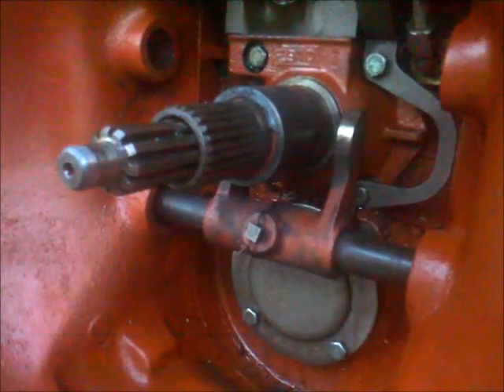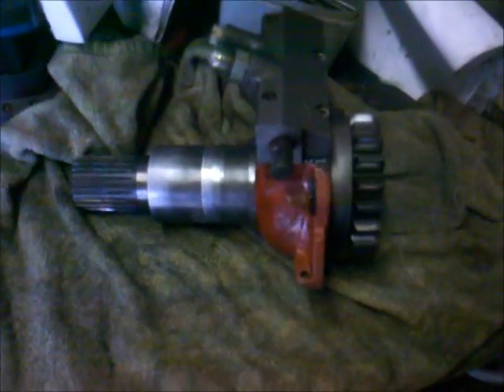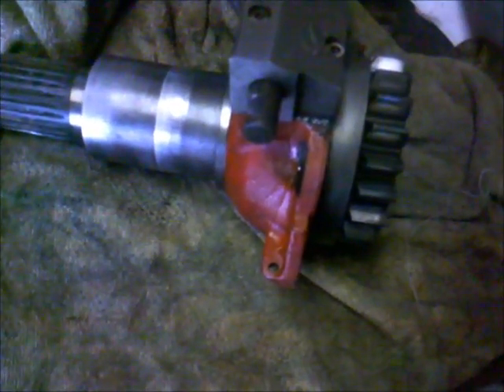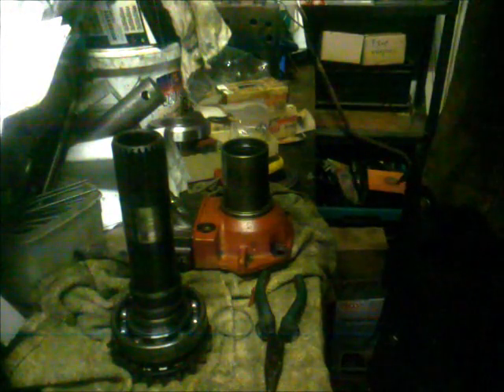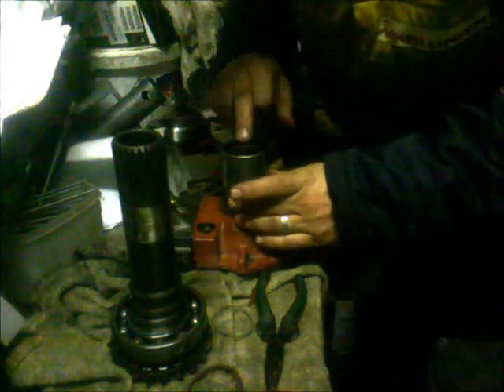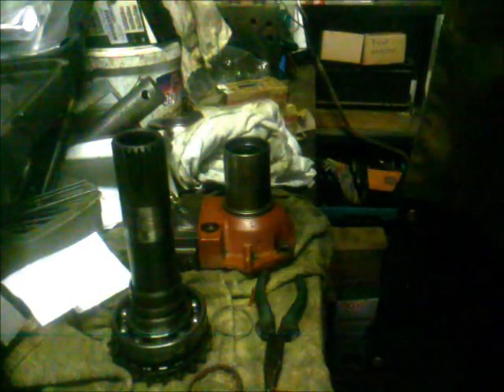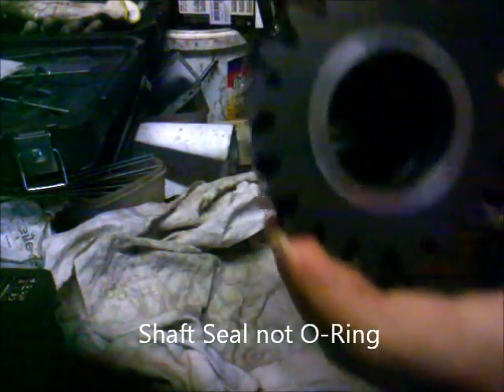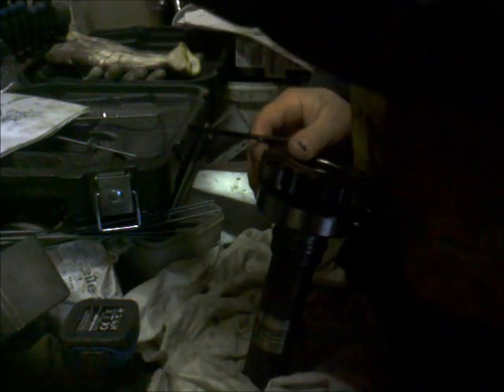Massey Ferguson Multi Power Input Shaft Overhaul - part 1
removal of the input shaft housing, dismanteling of all parts replacement of all seals